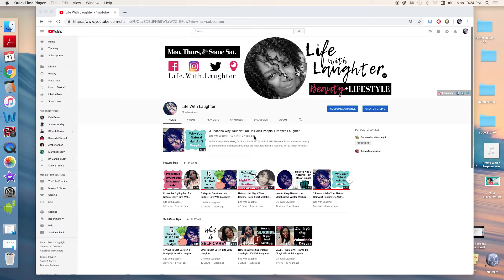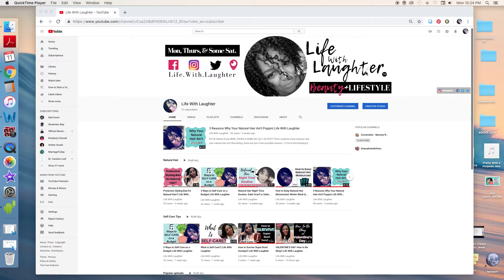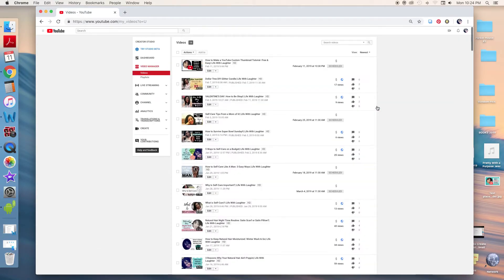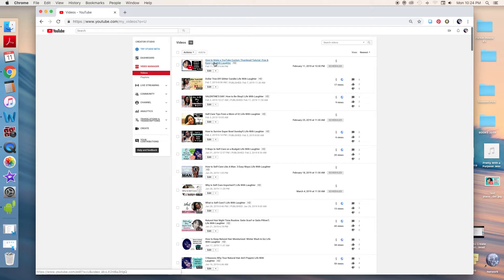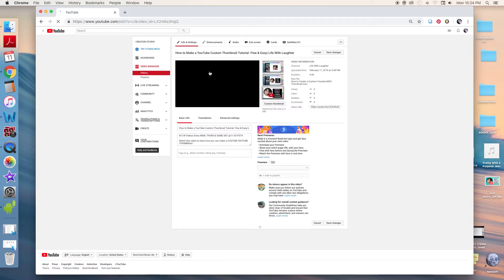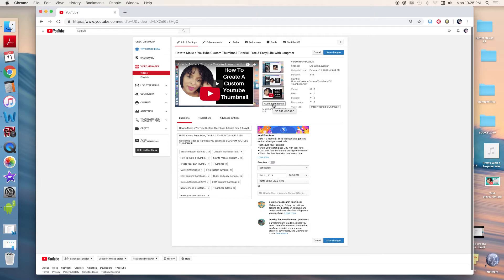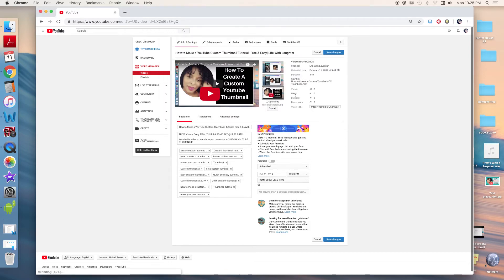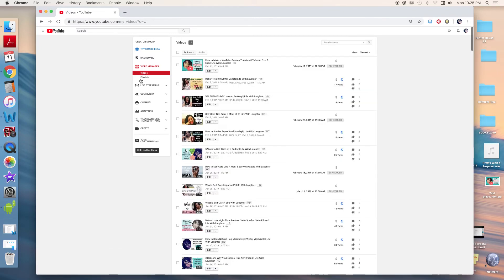How To Add A YouTube Custom Thumbnail Tutorial-Quick & Easy| Life With Laughter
N E W Videos added ever MON, THURS & Some SAT.

G E T  T O  K N O W  M E:
periscope: LifeWithLaughter

She is clothed with strength and dignity, and she laughs without fear of the future.     -Proverbs 31:25